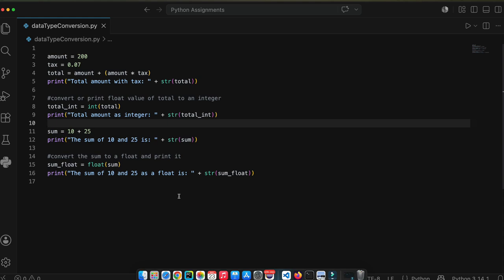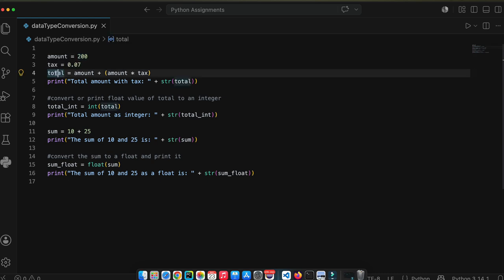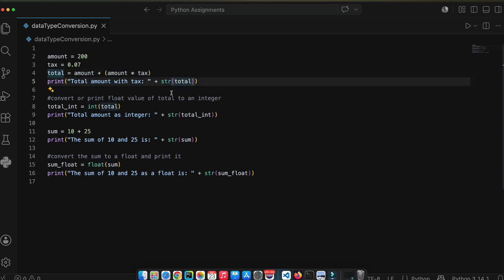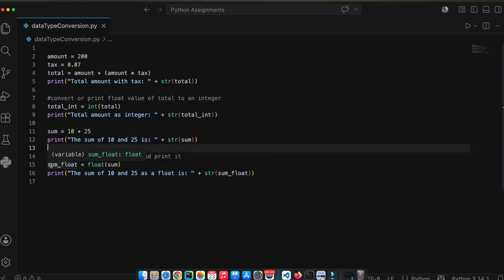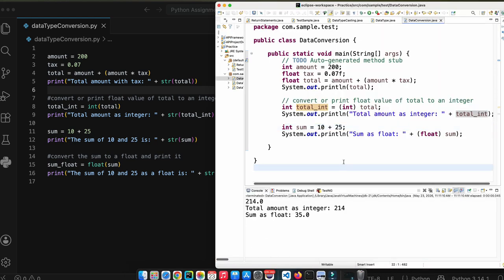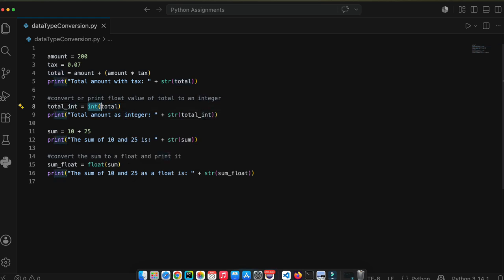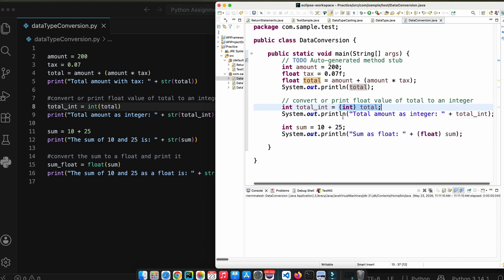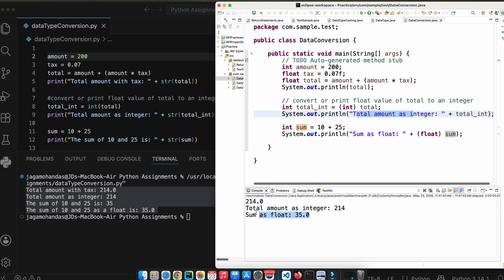DataType Conversion Python vs Java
Simple example of converting basic data types - Python vs Java